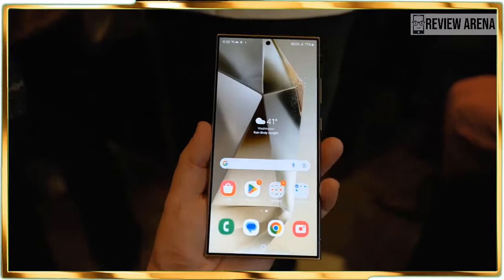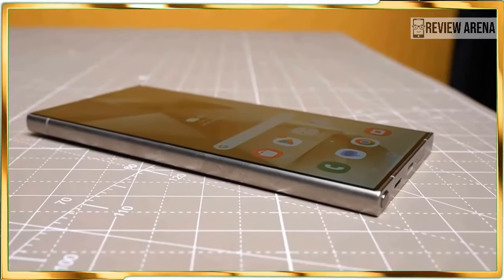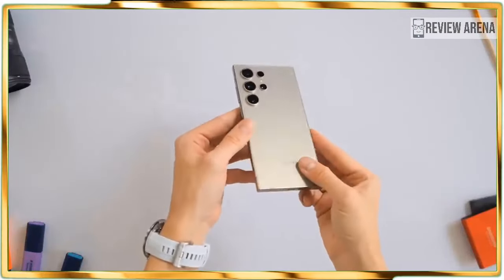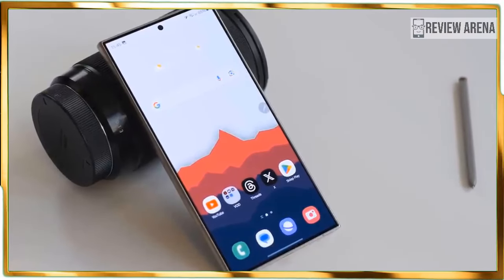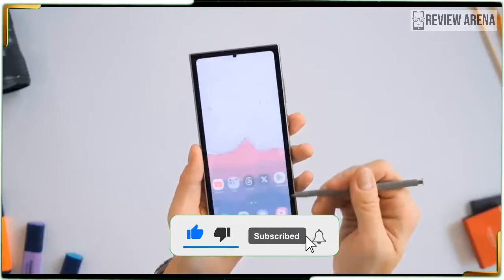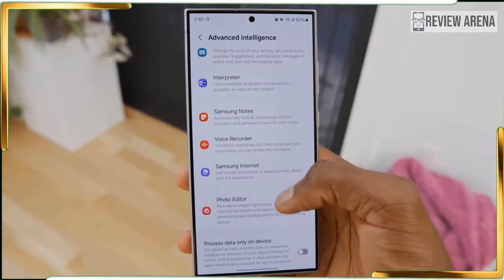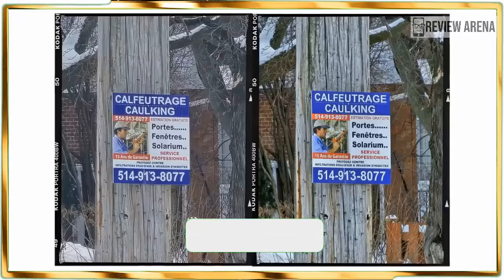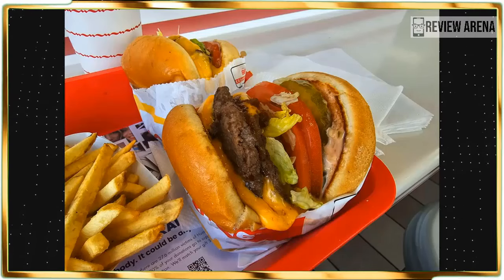Samsung Galaxy S24 Ultra Review: Flagship of the Year?